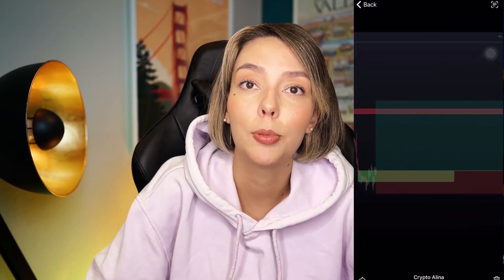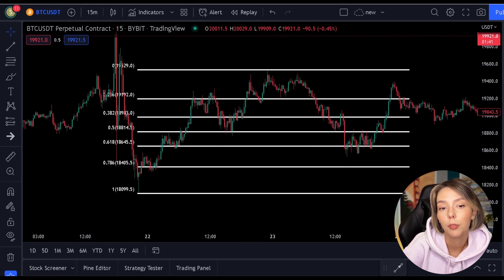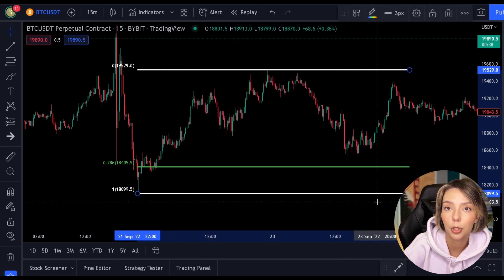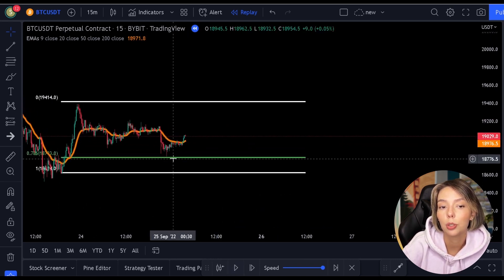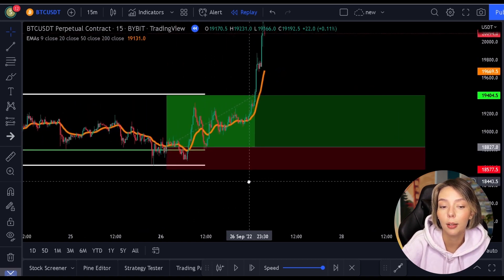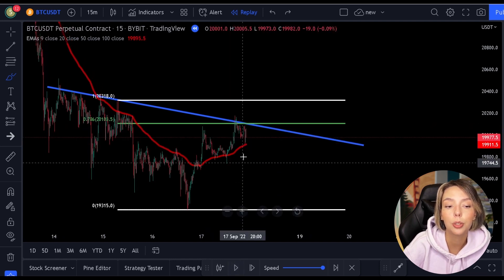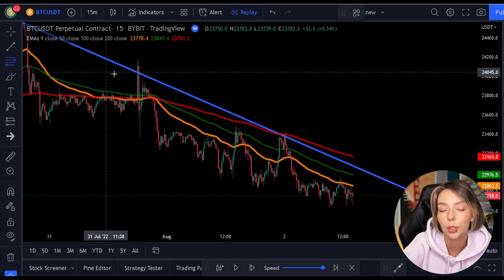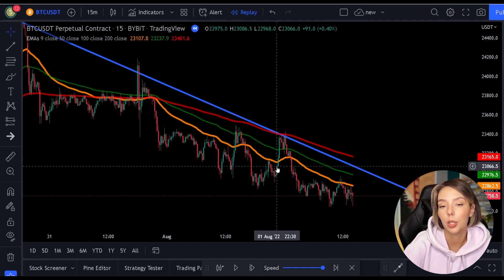+120% on Binance Future Trading in 1 min 💸 how to trade crypto with leverage